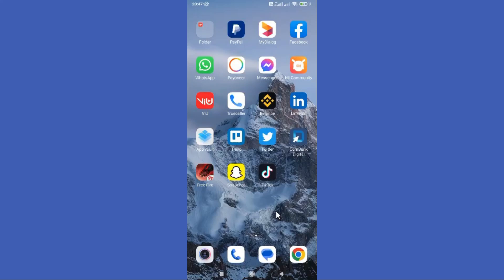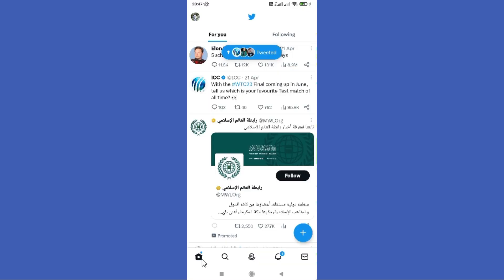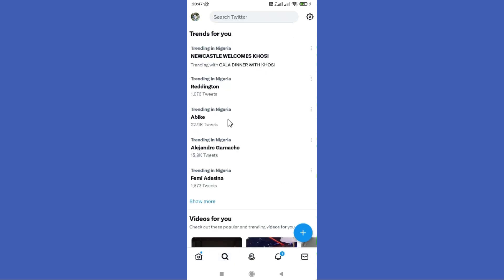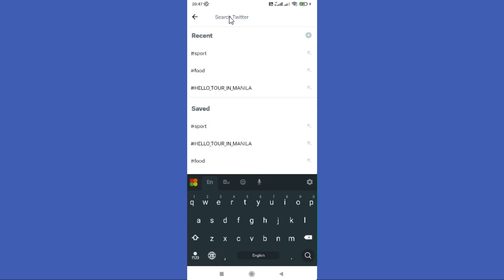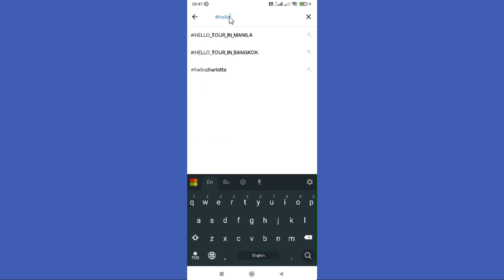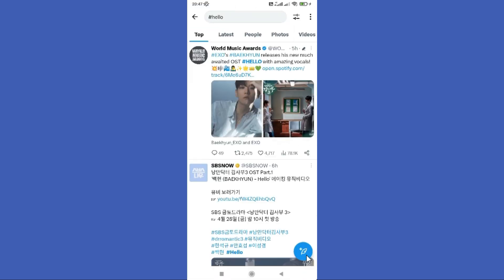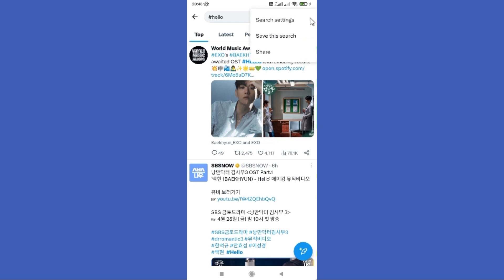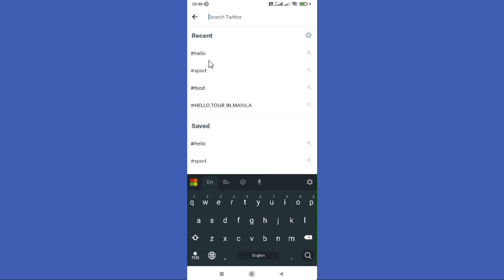How To Follow Hashtag On Twitter 2023 (STEP BY STEP)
In this video I'll show you how to follow hashtag on Twitter. The method is very simple and clearly described in the video. Follow all of the steps & follow hashtag on Twitter

Love y’all!❤️